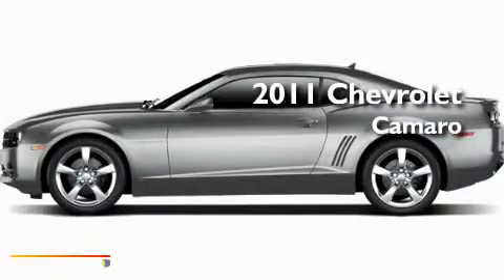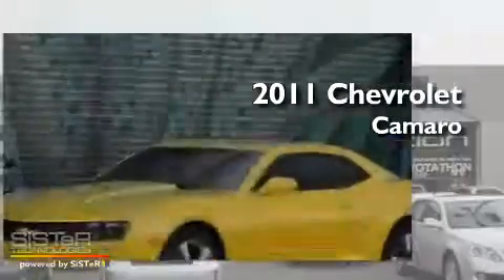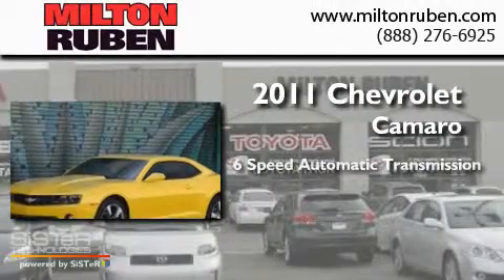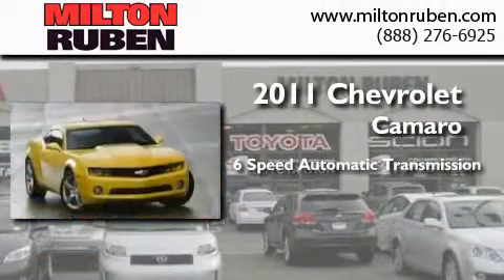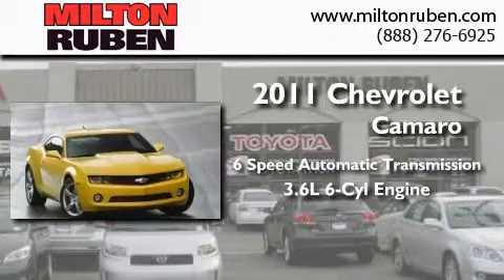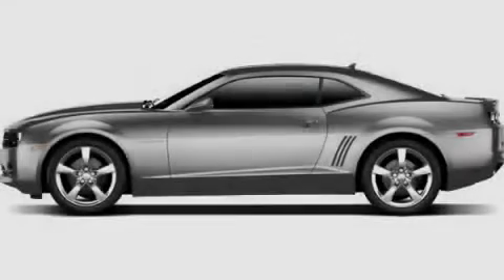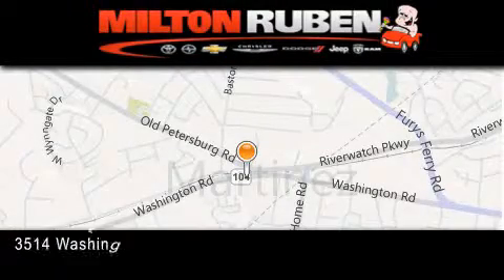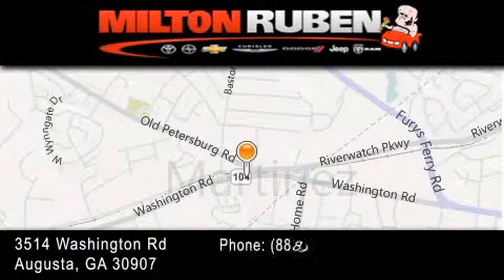2011 Chevrolet Camaro Grovetown GA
Year : 2011
 Make : Chevrolet
 Model : Camaro
 Engine : 3.6L V6 DIR DOHC 24V
 Trans . : Automatic
 Exterior : Silver Ice Metallic

 Interior : Black
 Stock : B6591

 2011 Chevrolet Camaro Augusta GA